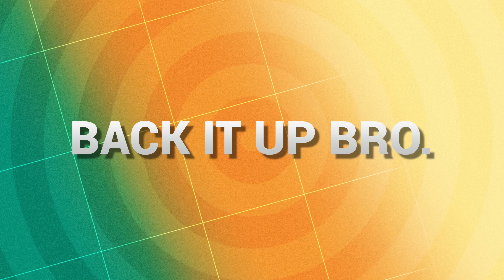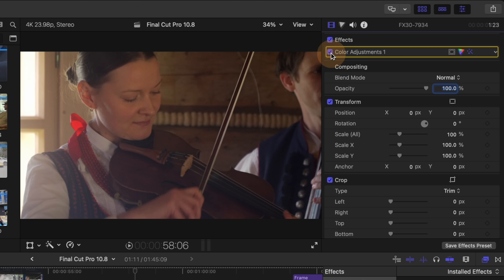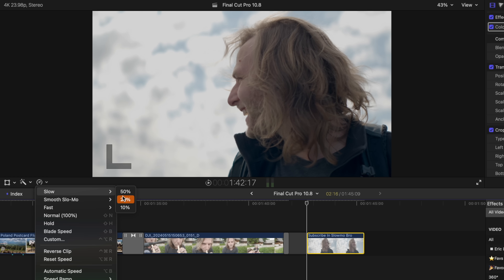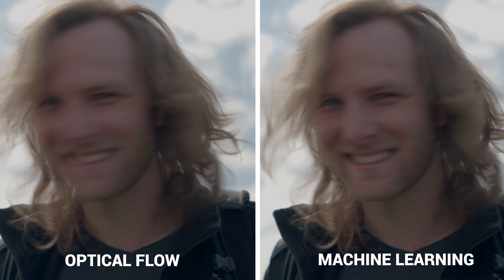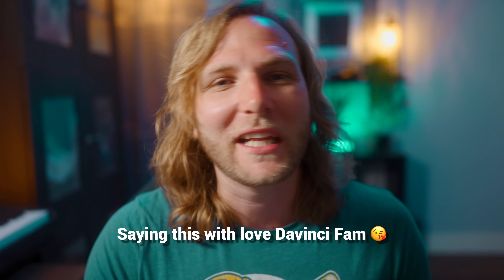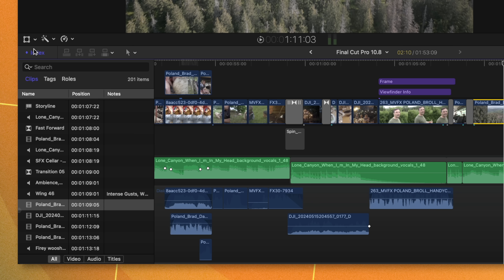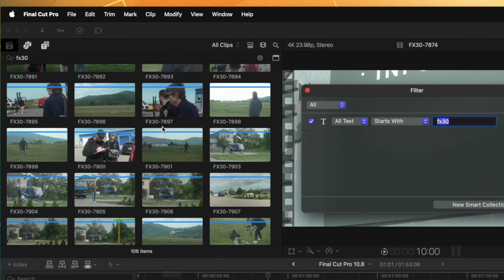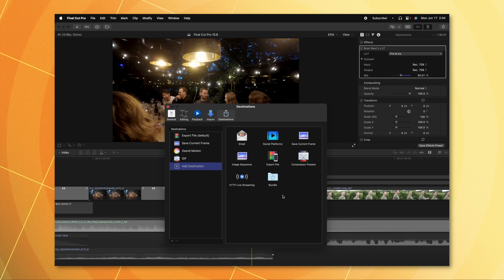FINAL CUT PRO 10.8 Is HERE | Here's what's NEW!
Final Cut Pro 10.8 is HERE! This video covers all the new features like re-nameable effects, better AI driven slow mo, and more!

• MY PLUGINS! •

⏱ Chapters ⏱
00:00 - Backup Final Cut Pro BEFORE Downloading 10.8
00:32 - Enhance Light & Color
01:55 - Better Slow Mo Bro
03:35 - Rename Effects & Color Corrections!
04:37 - Click and Drag Effects
05:36 - Better Index Search
06:14 - Start With and End With Search
06:56 - Scrolling Timeline Button
07:32 - DVD's Are Un-alived